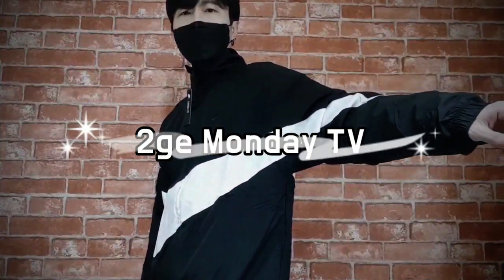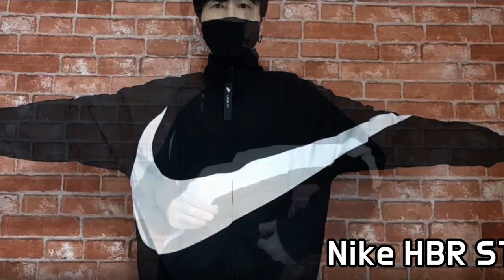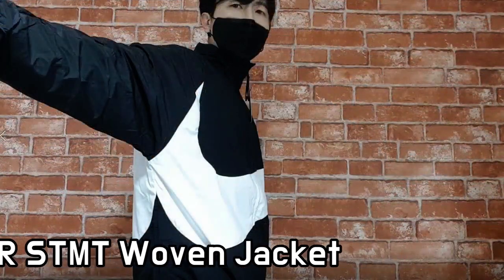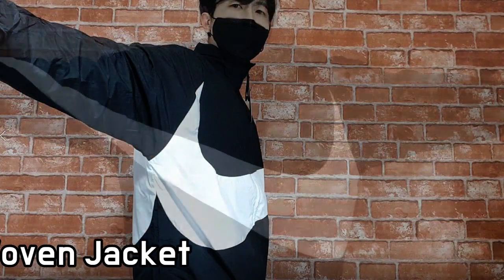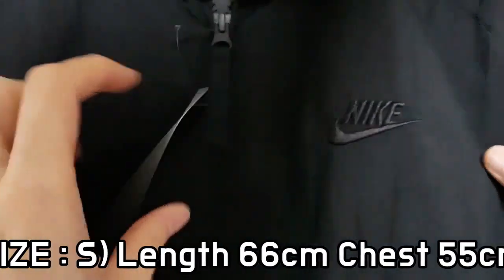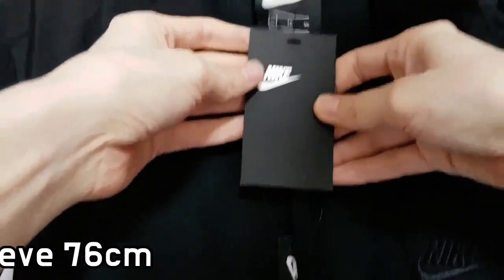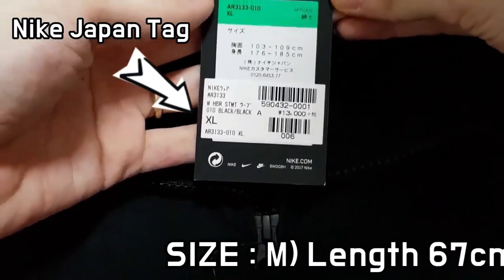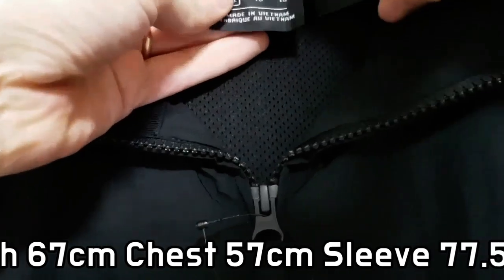NIKE HBR STMT WOVEN JACKET Black review/nike big swoosh jacket unboxing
STYLE CODE AR3133-010
it's AUTHENTIC !
NIKE HBR STMT WOVEN JACKET